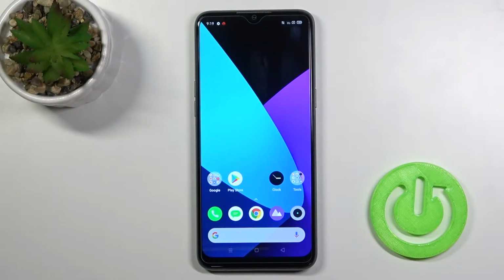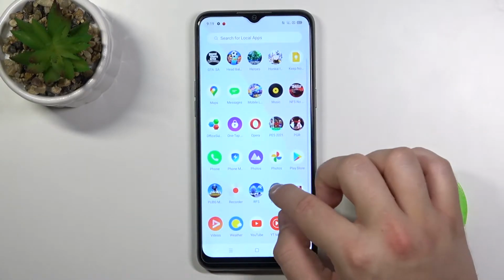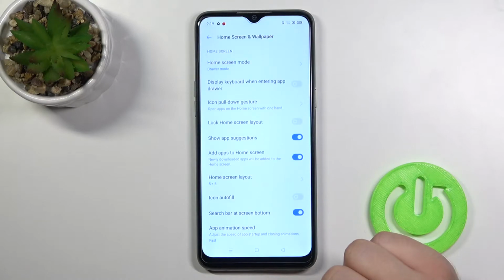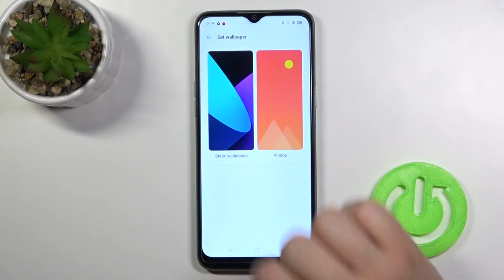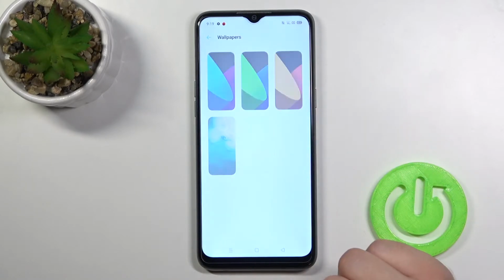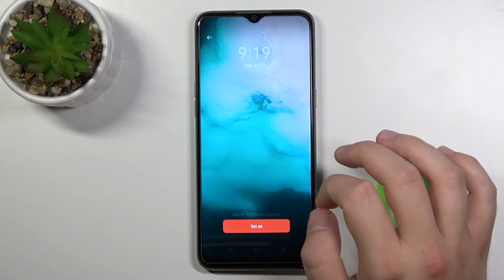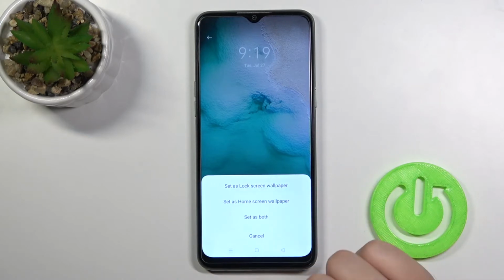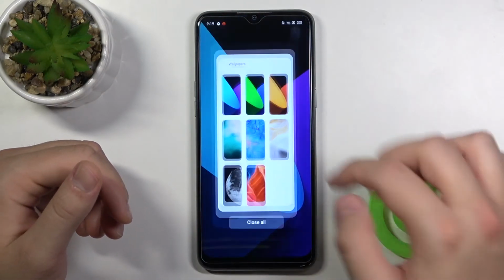Change Lock Screen Wallpaper on REALME 6i – Wallpaper and Display Settings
The Lock Screen wallpaper is the face of your REALME 6i phone and is the first thing others see when they pick up your gadget. So watch our video above to learn the best way to choose a new fashion background for this type of display, which will suit your own style. Thank you for choosing our channel to find a suitable tutorial!

How to set up Lock Screen Wallpaper on REALME 6i? How to change Lock Screen Wallpaper on REALME 6i? How to find Wallpaper Gallery on REALME 6i? How to refresh Lock Screen Display on REALME 6i? How to change Lock Screen on REALME 6i? How to choose Wallpaper for Lock Screen on REALME 6i? How to set up Wallpaper Only for Lock Screen on REALME 6i? How to Manage Lock Screen Design on REALME 6i? How to Adjust Lock Screen Settings on REALME 6i?